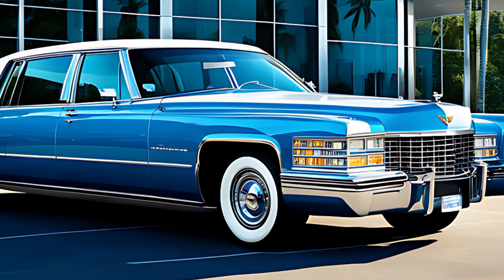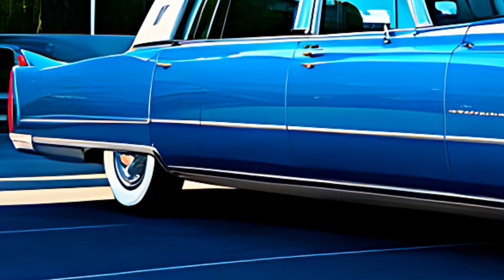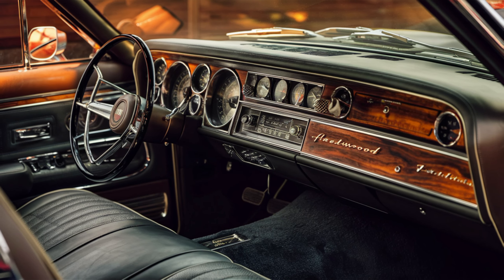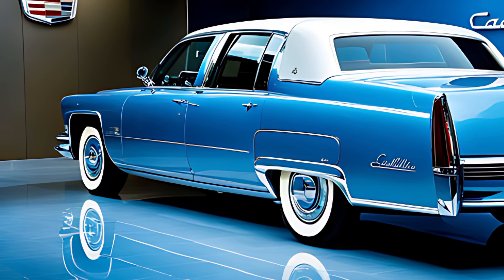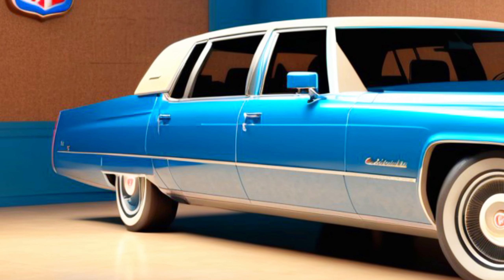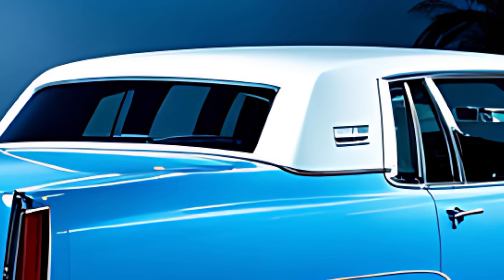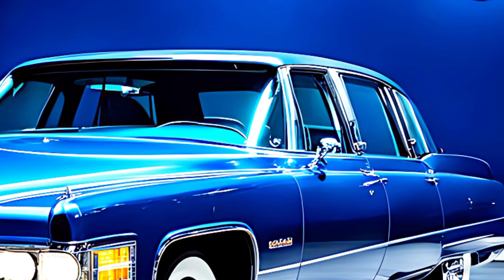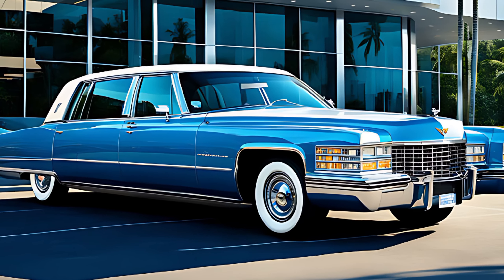Classic Elegance: A Review of the Cadillac Fleetwood Brougham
The Cadillac Fleetwood Brougham, produced from 1977 to 1996, is a quintessential representation of American luxury sedans. Renowned for its imposing size, plush interiors, and smooth ride, the Fleetwood Brougham epitomized comfort and elegance. This model often featured leather upholstery, wood trim, and advanced technological amenities for its time, making it a favorite among those seeking a sophisticated driving experience. Its V8 engine delivered robust performance, while the car's distinctively bold design and prominent Cadillac emblem reinforced its status as a symbol of prestige and opulence.

Cover topics:-